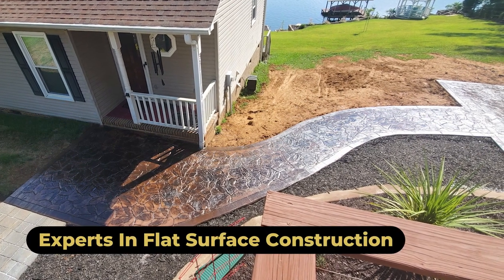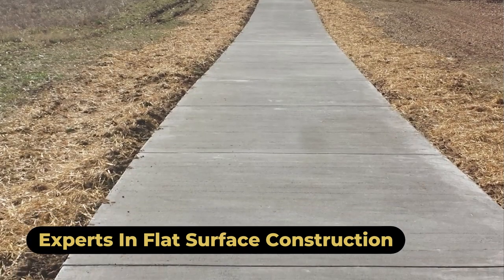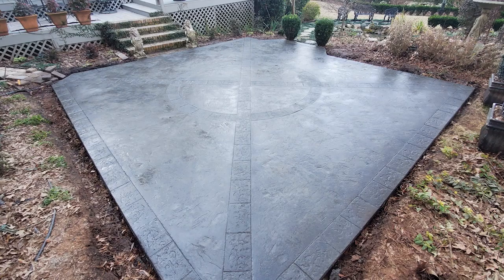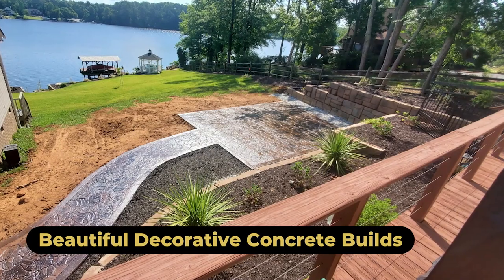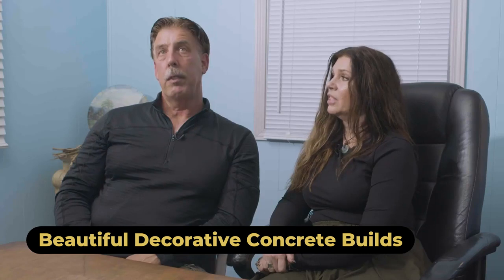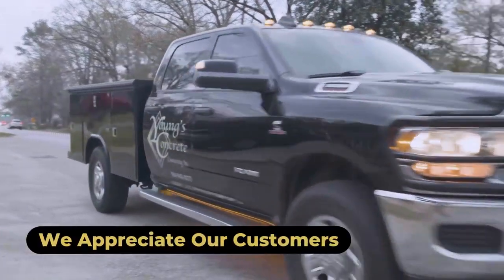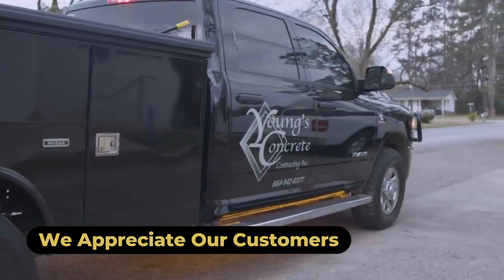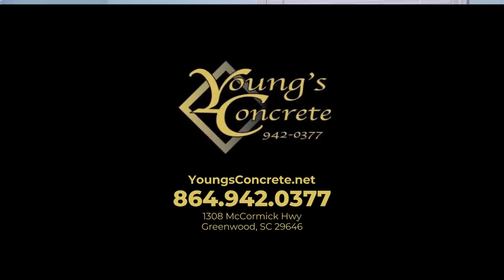Youngs Concrete Greenwood South Carolina 29646